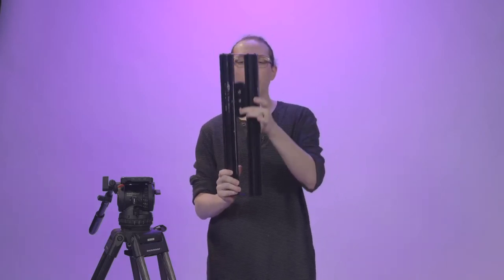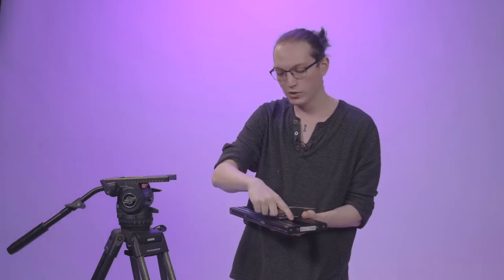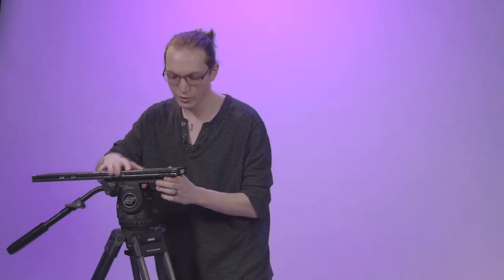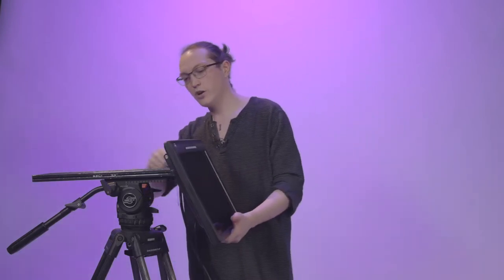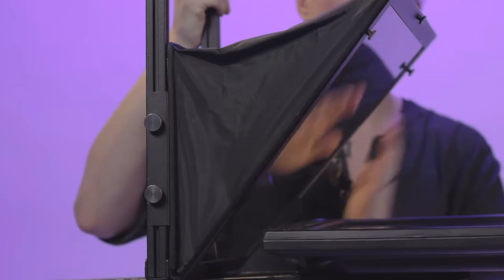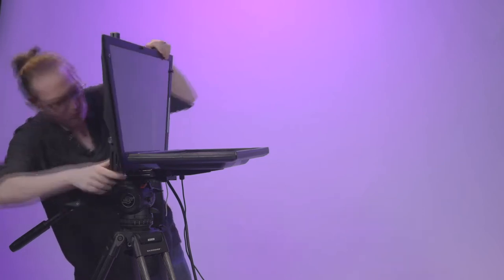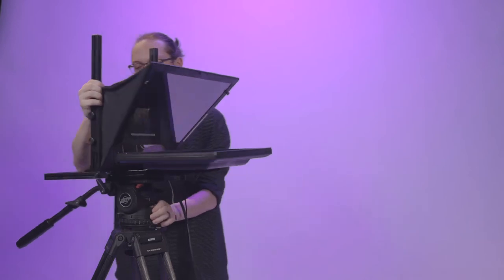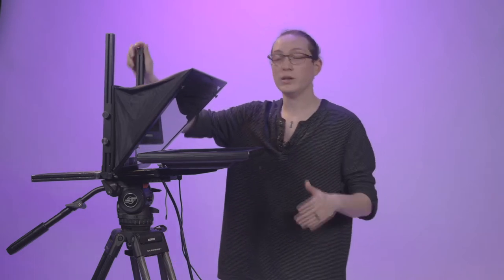Live Stream - Build of the Day: Teleprompter and Canon XF705 Interrotron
The famous and always fun Interrotron. Invented by the Documentarian Errol Morris, the Interrotron is perfect for intimate direct to camera interview setups or even skyping in interviewers from around the world.

Want to setup your own live stream in Studio One? We can help.

We rent high-quality equipment to video and photo professionals to help you achieve your goals and pursue your passions. From camera rental to lenses, from the Canon C300 to the Sony FS7, from lighting to studio rental, we have everything you need. We’re your reliable, inexpensive video equipment rental solution and we ship to anywhere in the USA. So GoMagnanimous!